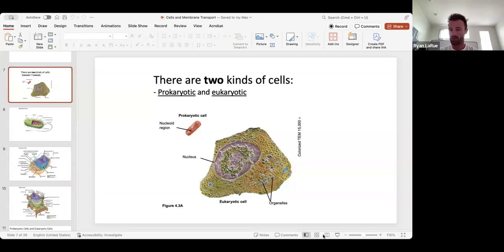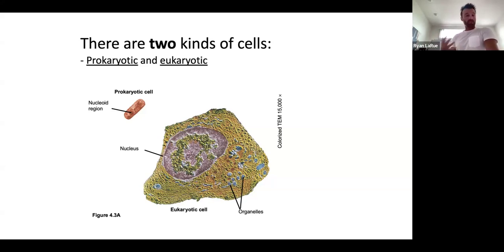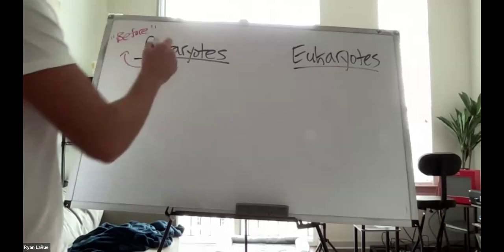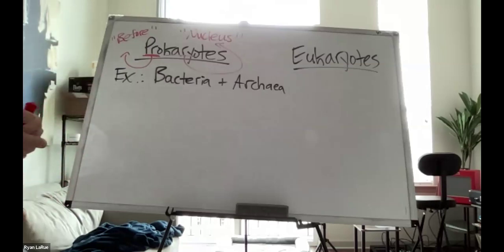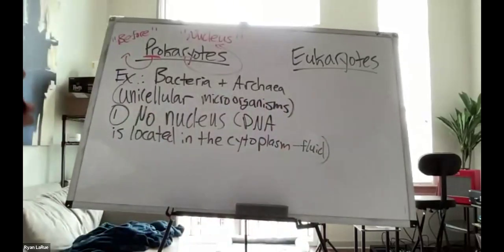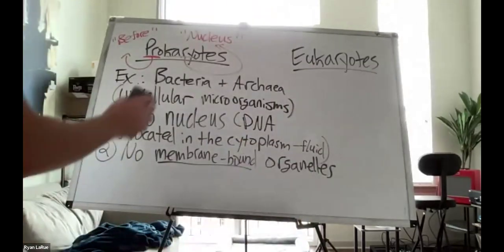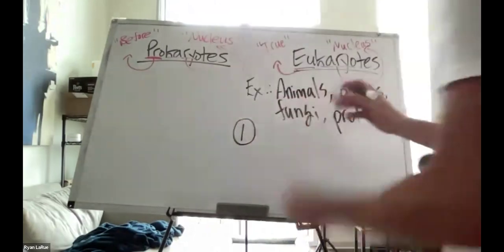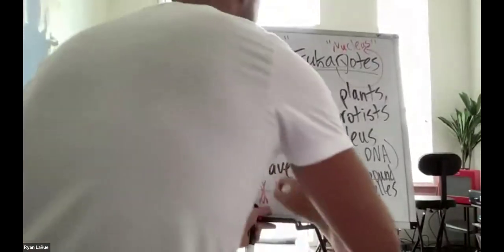Cell Structure and Function III (Prokaryotes vs Eukaryotes)